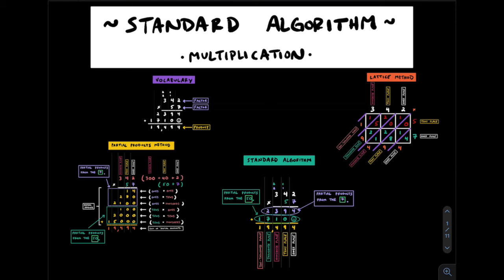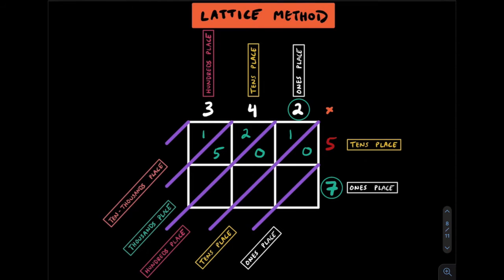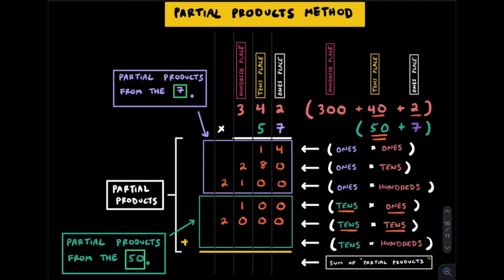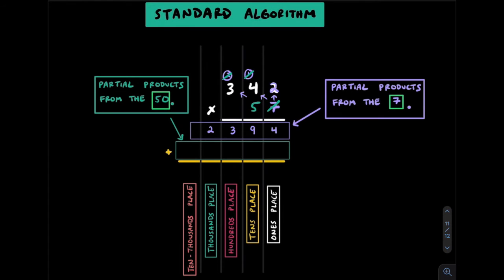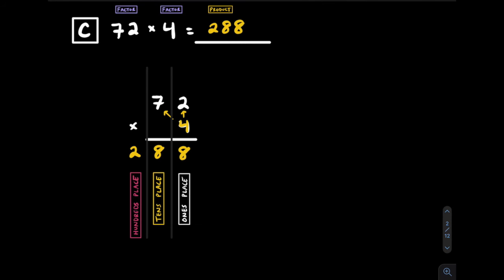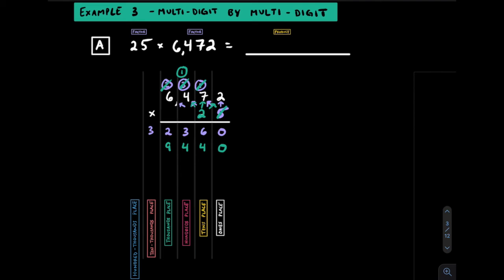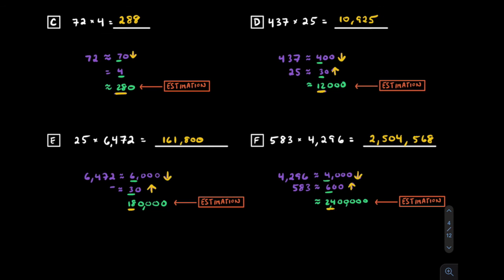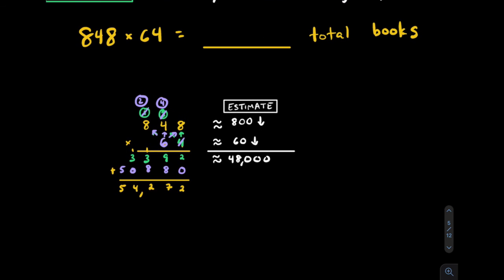Pre-Algebra: Multiplication Standard Algorithm (Virtual Lesson / Education)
Ever wonder why teachers teach the Lattice Method or Partial Products Method for multiplying? What is this "new" math? From a teacher's perspective, here's a lesson on how to link lattice, partial products, and the standard algorithm strategies for multiplying multi-digit numbers. This lesson focuses on transitioning learners to using the standard algorithm with practice problems.

0:19 Vocabulary
0:53 Lattice Method for Multiplication
2:53 Partial Products Method for Multiplication
4:46 Standard Algorithm for Multiplication
7:05 Ex.1- Multiplying Multi-Digit by Single-Digit Numbers
8:40 Ex. 2- Multiplying Multi-Digit by Double-Digit Numbers
9:37 Ex. 3- Multiplying Multi-Digit by Multi-Digit Numbers
10:54 Ex. 4- Estimating Products
12:40 Ex. 5- Application Word Problems